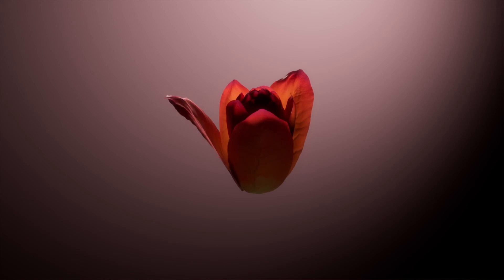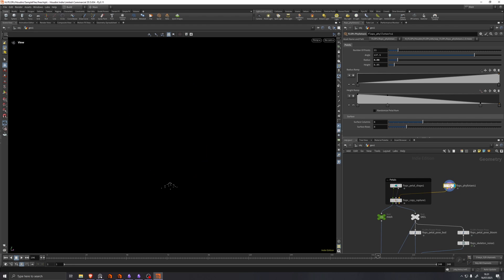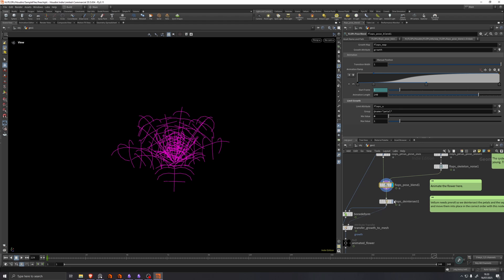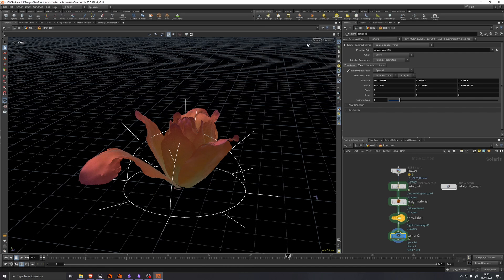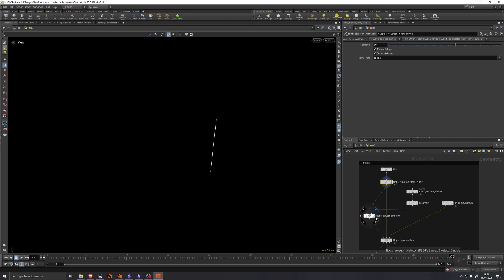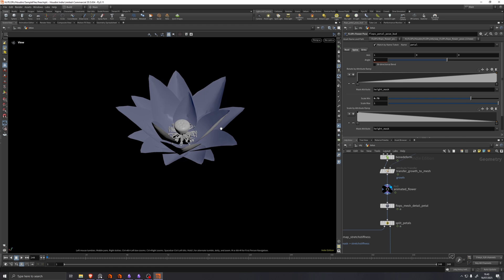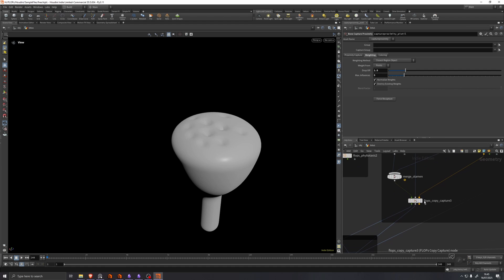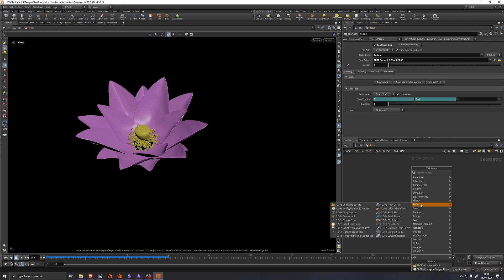FLOPs: Houdini Flowers Simplified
FLOPs (Floral Operators) is an open source set of HDAs centered around KineFX which simplify the generation and animation of high quality flora.

With preset recipes, it is easy to set up complex flower animations ready for render while being open for your custom changes. The toolkit plays well with standard Houdini nodes and allows you to inject and use custom attributes as needed.

FLOPs builds on the ideas presented in my Blooming Flowers | Model, Rig, and Animate tutorial series.

Chapters:
00:00 - Intro
00:26 - Configure Simple Flower Recipe
06:00 - Configure Cactis Recipe
08:30 - Lotus Example